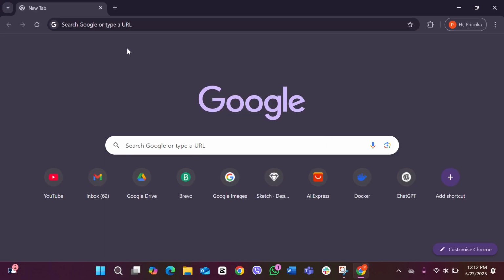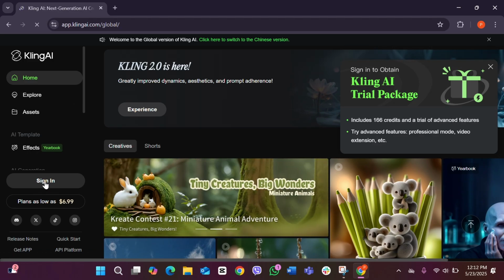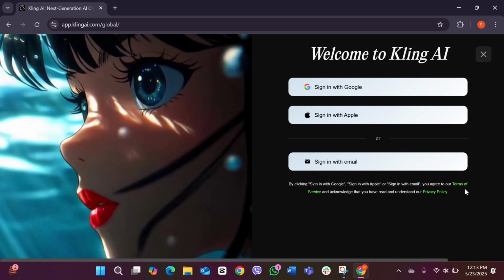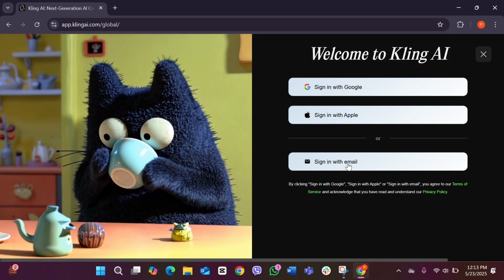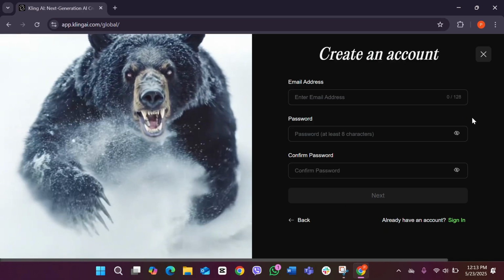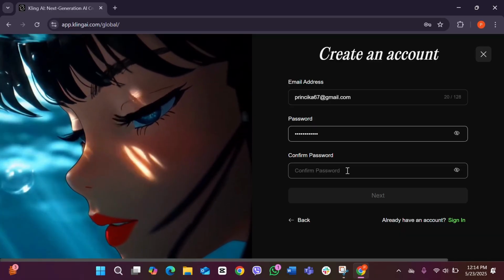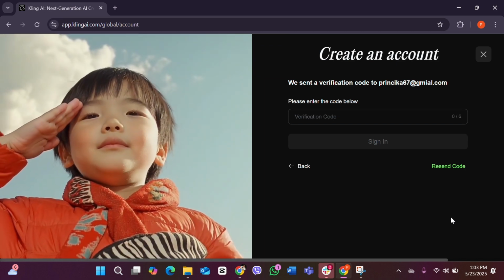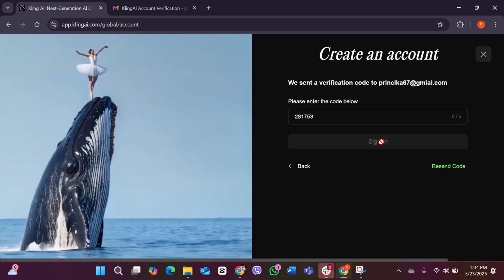How To Create Kling AI Account 2025 | Sign Up/Register For Kling AI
"How To Create Kling AI Account 2025 | Sign Up/Register For Kling AI" - A Video Guide by How To Tutorials.

In this video, you’ll learn how to create a Kling AI account step-by-step—even if you don’t have a Chinese phone number. We’ll walk you through accessing the official site, signing up for free, verifying your email, and unlocking your free credits to start generating AI-powered videos.